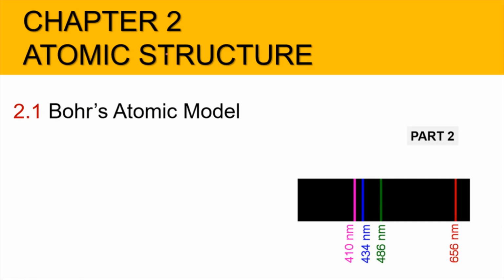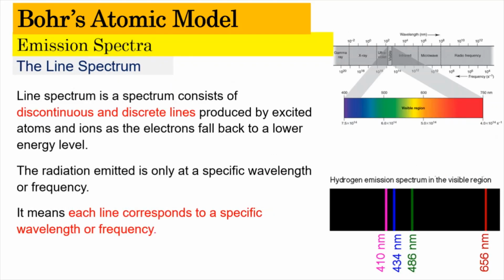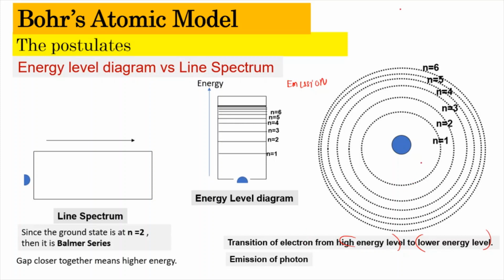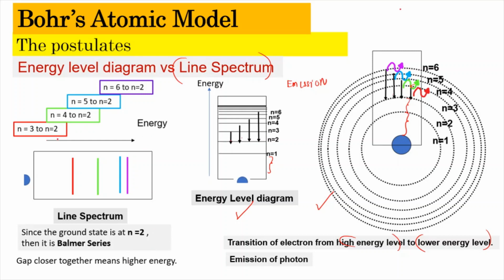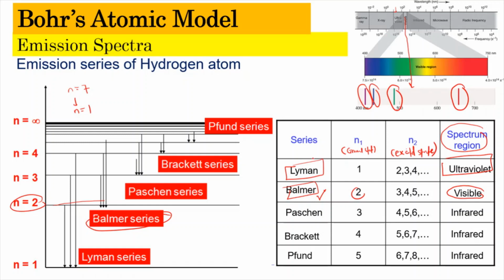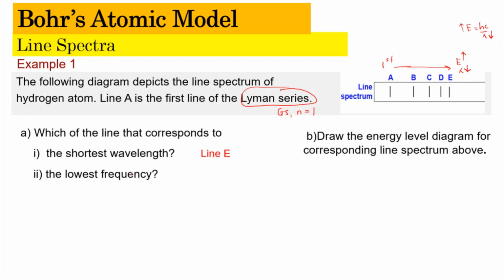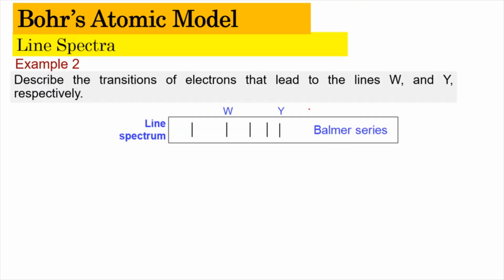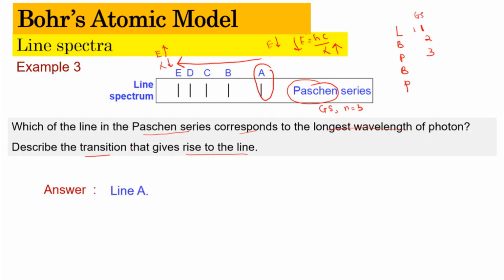2.1 PART 2 - Line spectrum of H atom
TIMELINE
0:00 - Introduction & Overview
0:45 - Emission Spectra Classifications
1:25 - Continuous Spectra
3:00 - Line spectra
5:35 - Energy level diagram VS Line spectrum
10:00 - Emission series of H atom (Lyman, Balmer, Paschen, Brackett, Pfund)
13:45 - Example 1
18:05 - Example 2
19:30 - Example 3